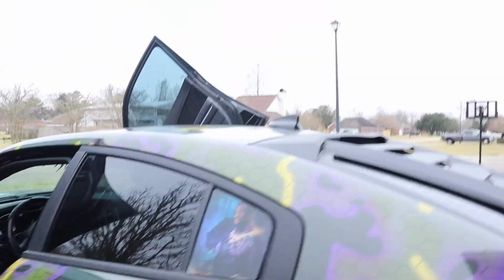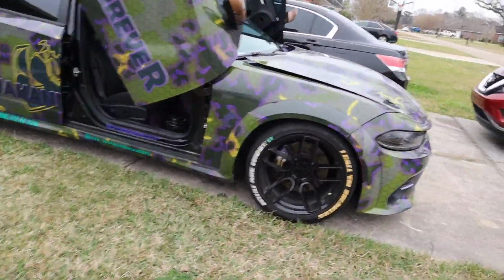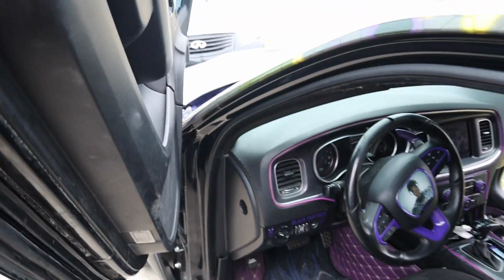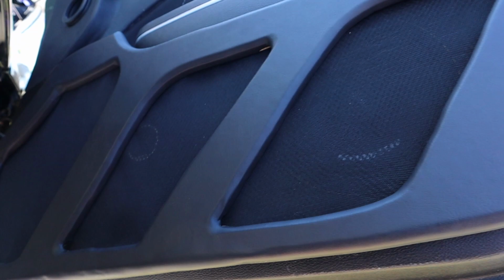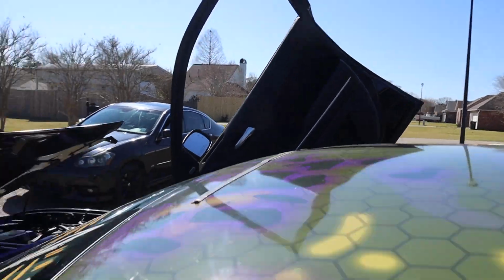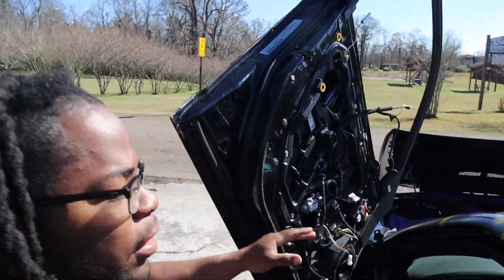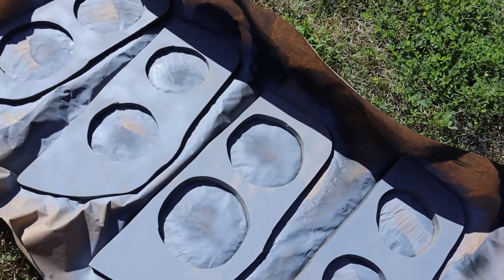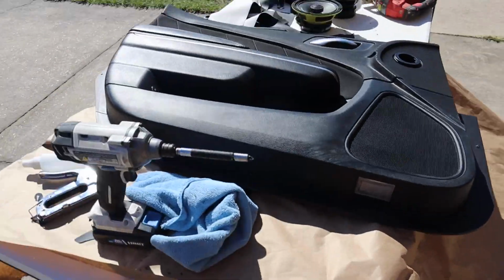Dodge Charger Custom Door Installation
This a video on how I installed 3 6.5" speakers in a 2018 Dodge Charger Scatpack.